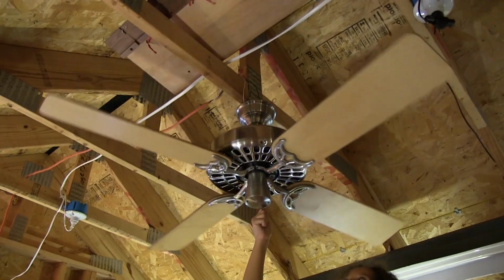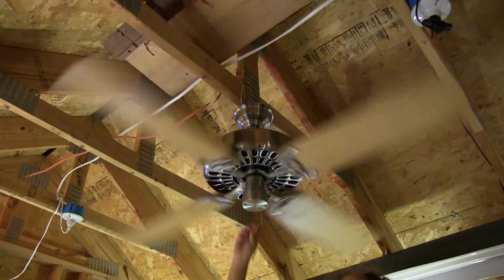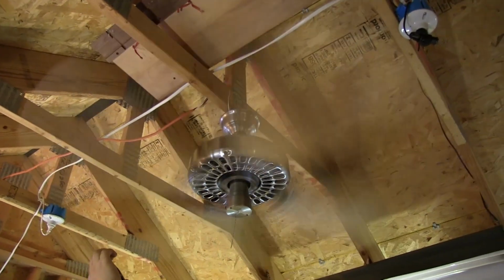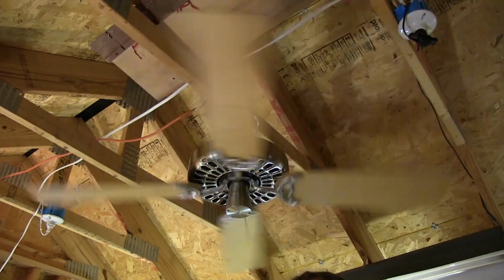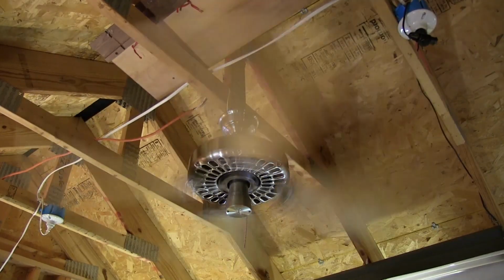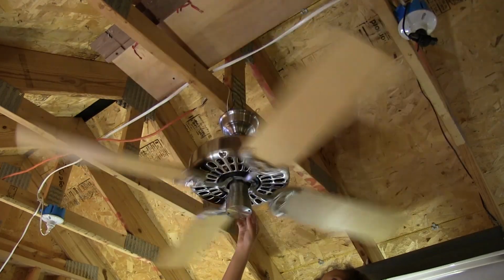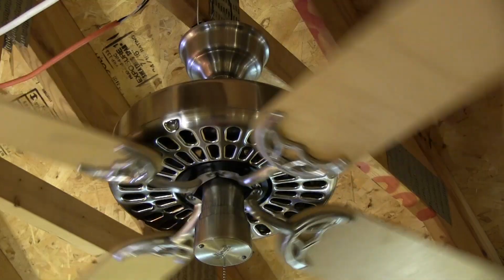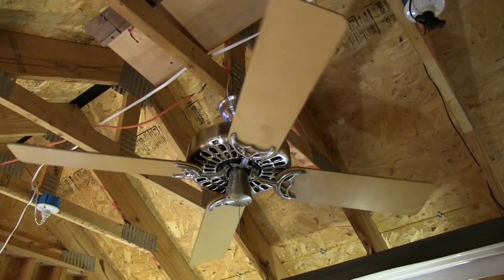Fan Test Throwbacks w/Dan: Hunter Original Ceiling Fan in Brushed Nickel Part 2 (4 blades)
Model 23853.